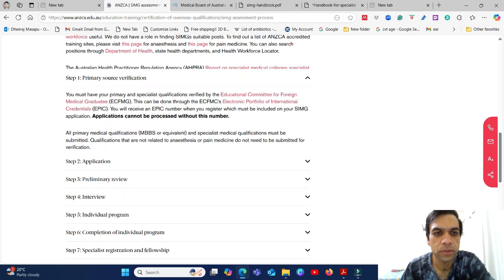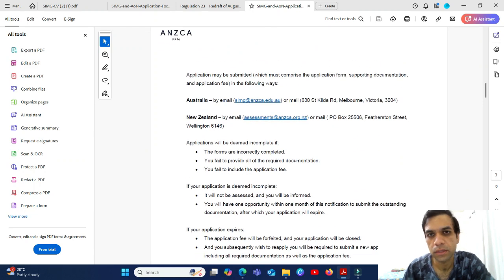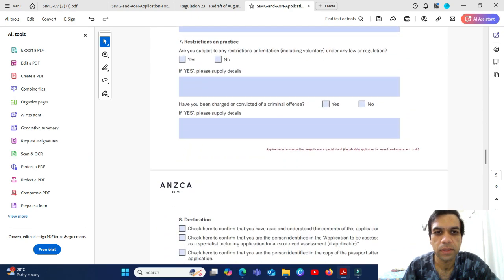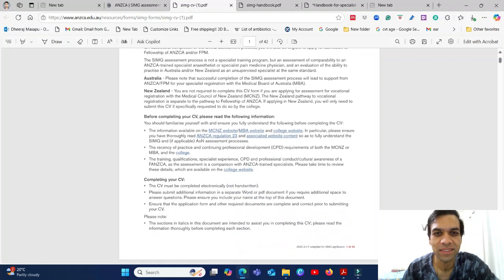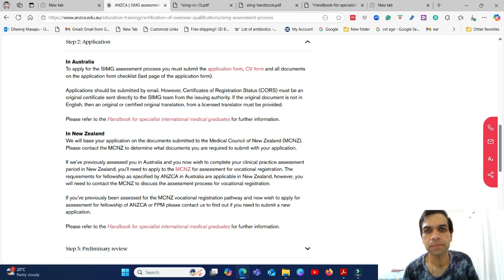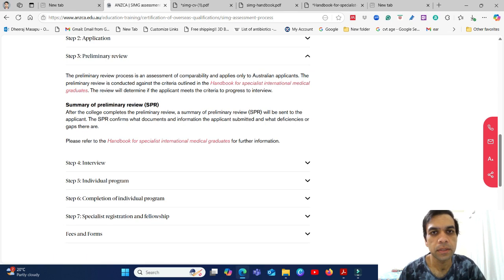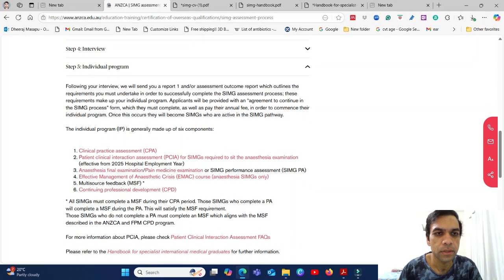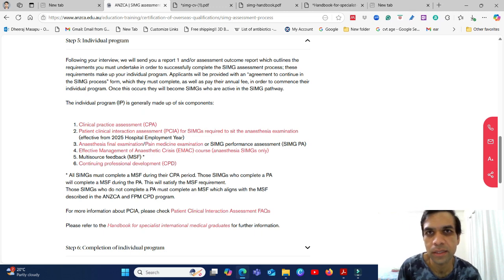Pathway to Australia for Doctors - Master Class